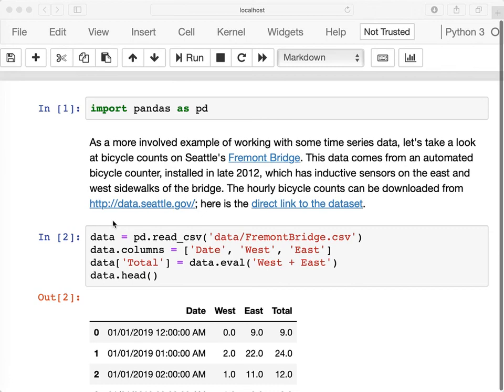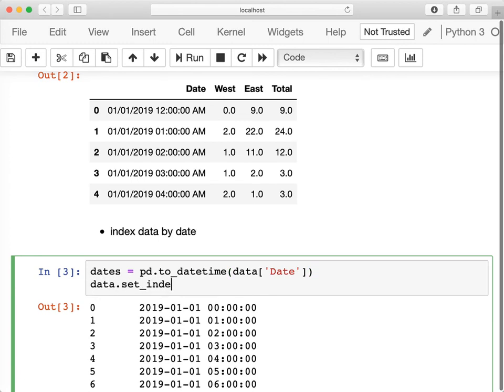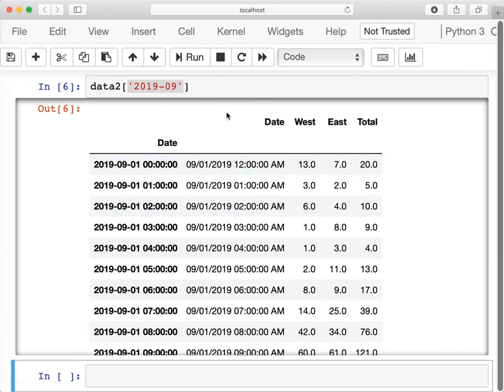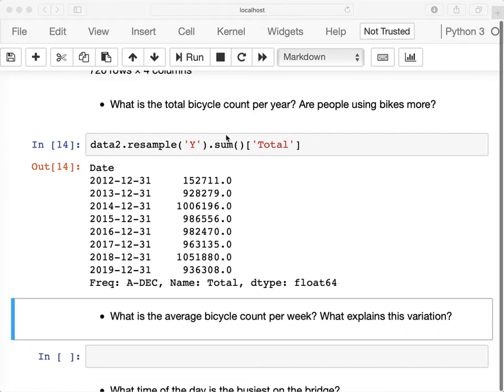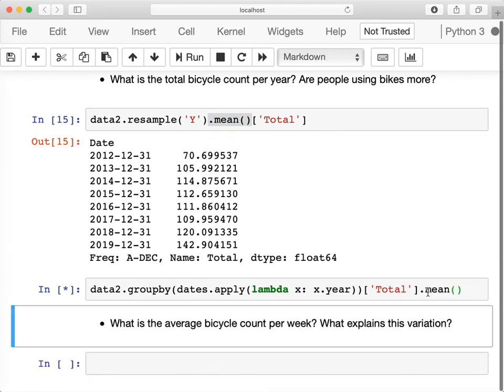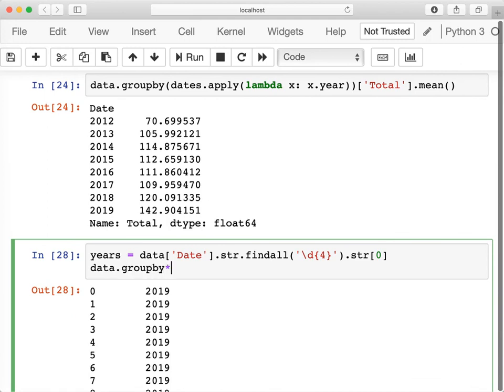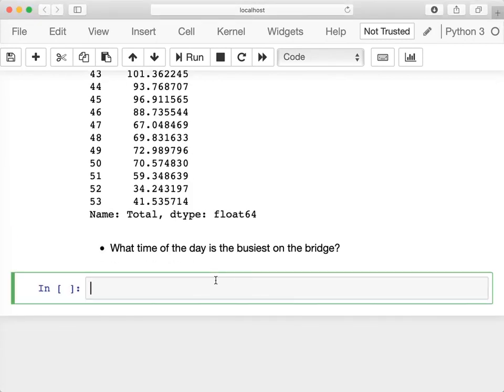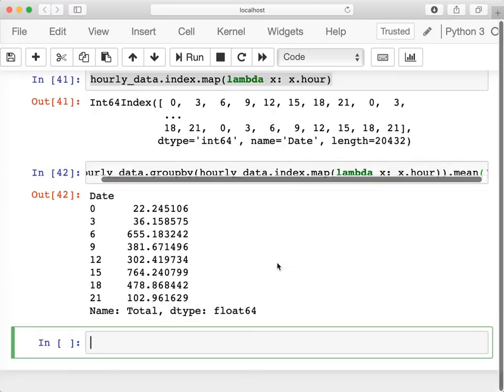Warmup - Working with time series